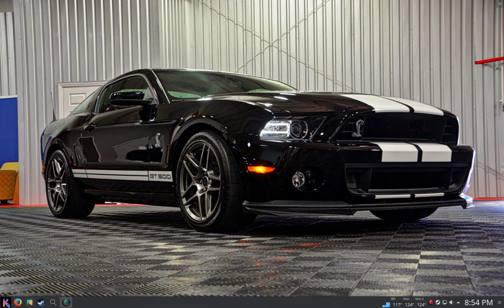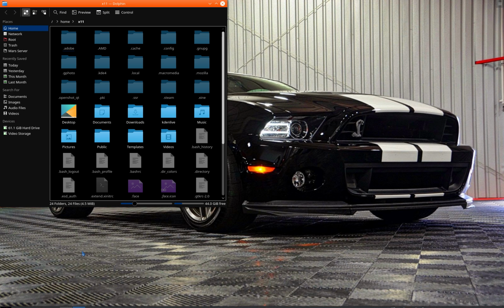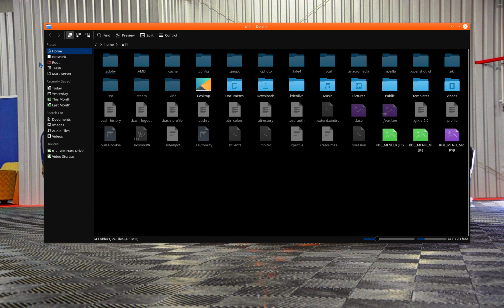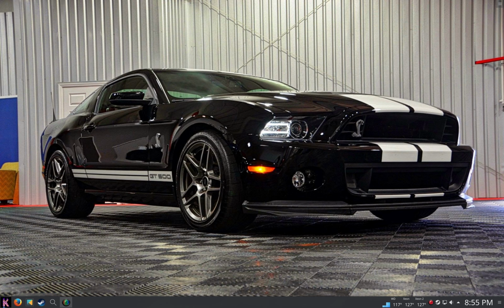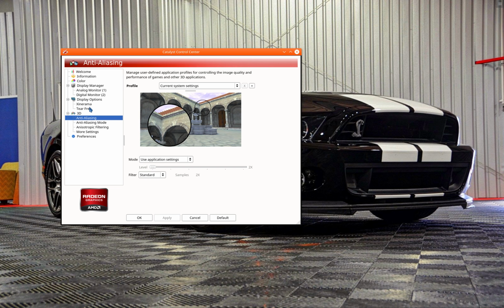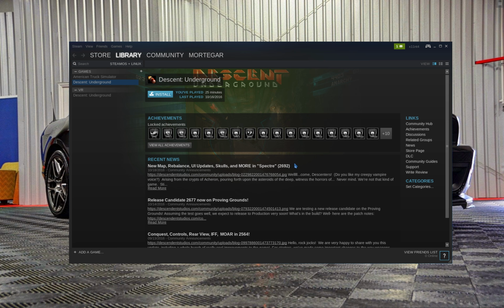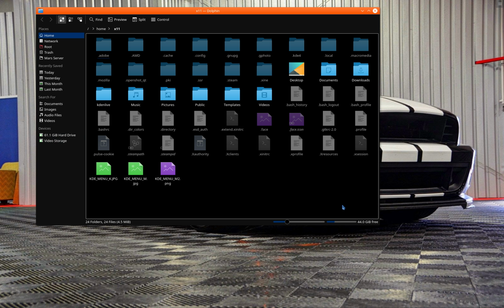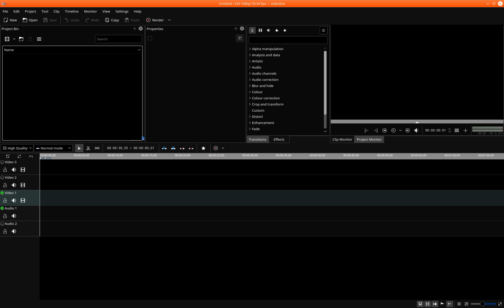Manjaro ( Arch Linux ) on my dual Xeon system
I think I said this was 14.2, but it's 16.10rc2